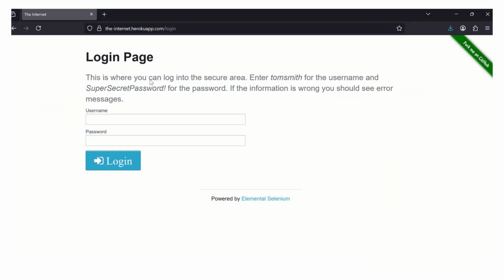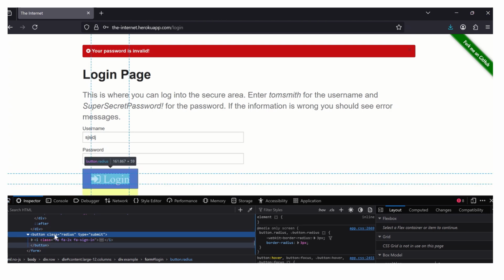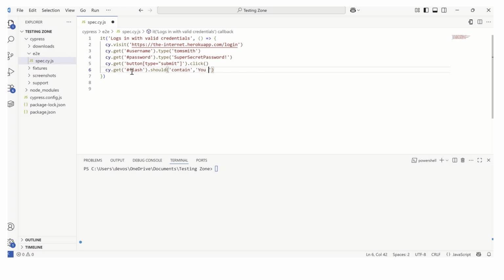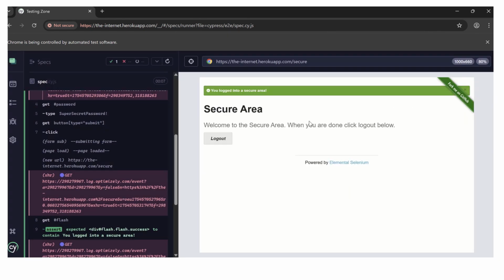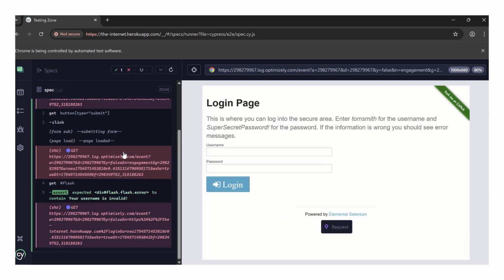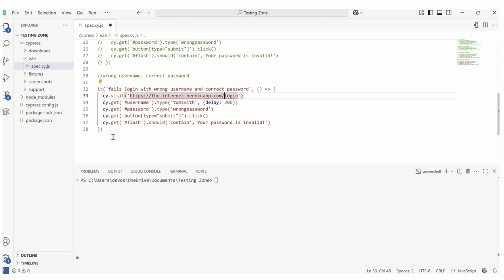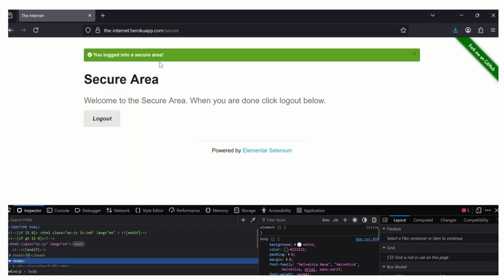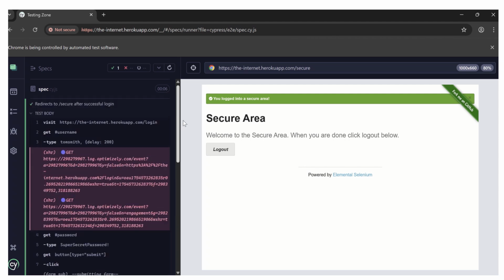Introduction to Automated Testing - Login Scenarios with Cypress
Welcome to this beginner-friendly introduction to automated testing using Cypress!
In this video, we walk through 5 real-world login test scenarios using the public demo

✅ What You'll Learn:

    Writing end-to-end tests for login functionality

    Handling edge cases and error messages

    Verifying successful and failed login attempts

    Asserting URL changes and UI messages

🔍 Test Scenarios Covered:

    Login with valid credentials

    Login with invalid username

    Login with invalid password

    Login with empty fields

    Validate redirect to secure page after success

🚀 Whether you're just getting started with Cypress or want to strengthen your understanding of automated UI testing, this hands-on walkthrough is a great place to begin.

🧠 Tools Used:

    Cypress (E2E Testing Framework)

    Chrome DevTools